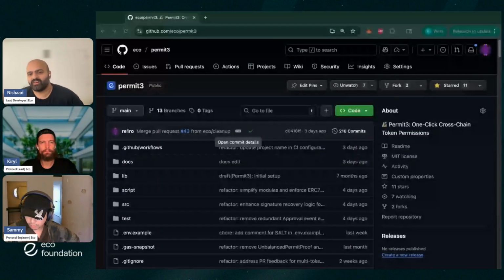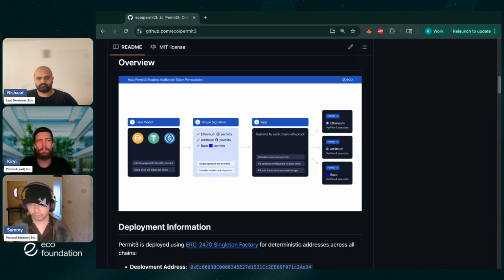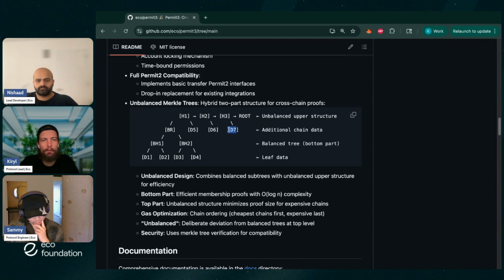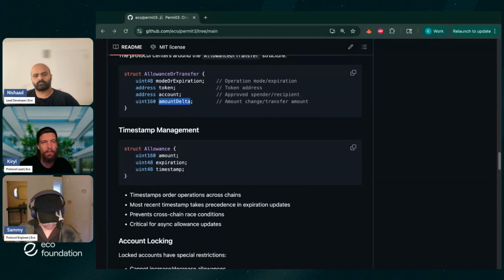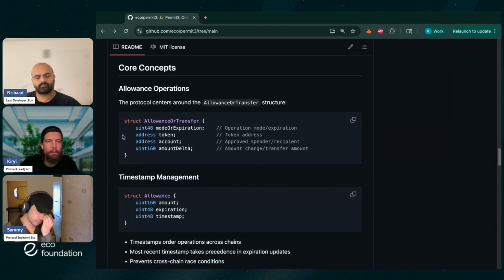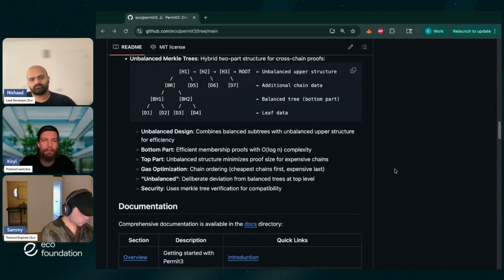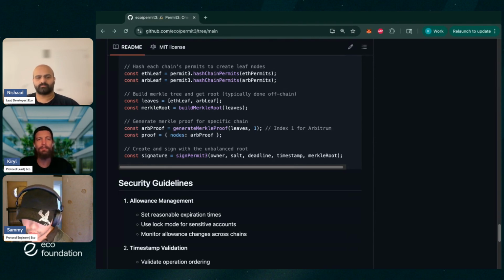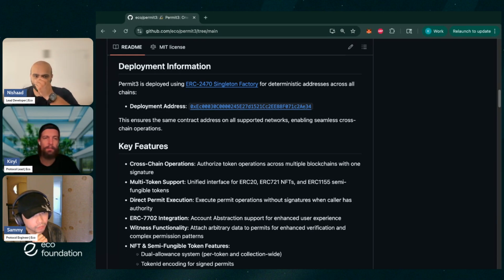Build Onchain with Ecos Permit3 by Kiryl Yermakou & Sammy Liu, Lead Deverlopers at Eco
This special episode of Build Onchain features Eco engineers Kiryl Yermakou and Sammy Liu, creators of Permit3, a new token approval contract that enables truly unified multichain experiences.

In this episode, Kiryl and Sammy introduce Permit3, an upgrade to Uniswap’s Permit2 designed for seamless, cross-chain token interactions. They explain how Permit3 allows users to authorize ERC-20s, NFTs, and ERC-1155s across multiple chains with a single signature, improving scalability and user experience.

Build Onchain is a video series featuring technical Web3 leaders doing hands-on tutorials for their protocols, tools, and frameworks.

Timestamp:
0:00 — Intro: Build Onchain with Kiryl & Sammy
1:19 — Backgrounds: Axelar, crypto exchanges, joining Eco
2:13 — Permit2 recap; limitations & need for upgrade
5:03 — Introducing Permit3: cross-chain, ERC-20 + NFTs + ERC-1155
6:52 — Demo: repo, Merkle trees, SDK, batch ops
12:10 — Technical deep dive: nonces, storage, async ops, account locking
25:03 — Adoption & future: ERC-2470 factory, cross-chain UX, gasless smart wallets, community contributions